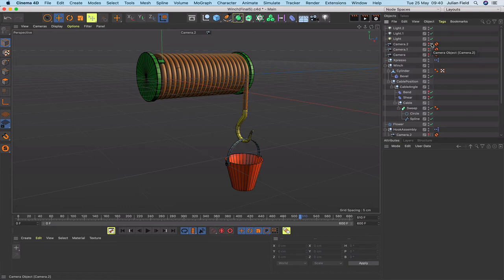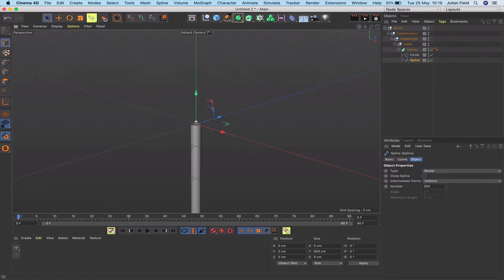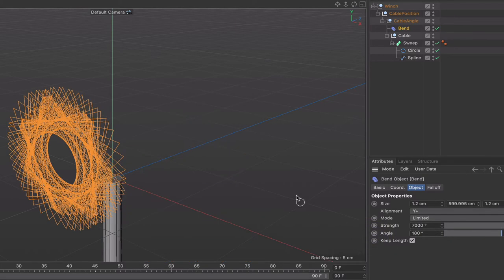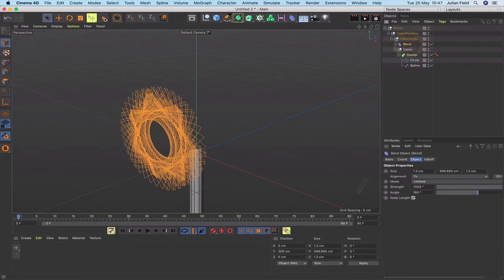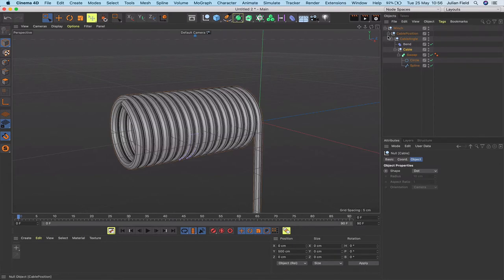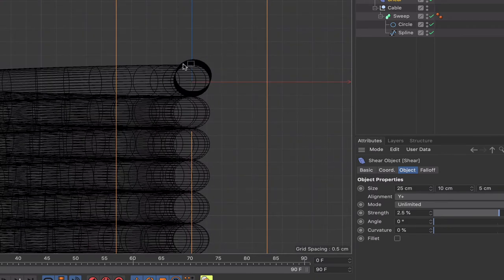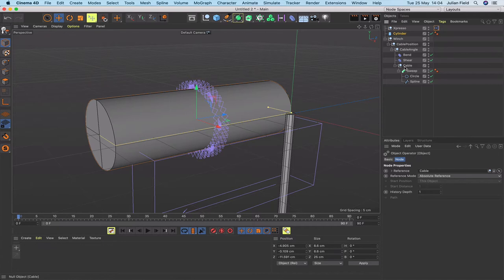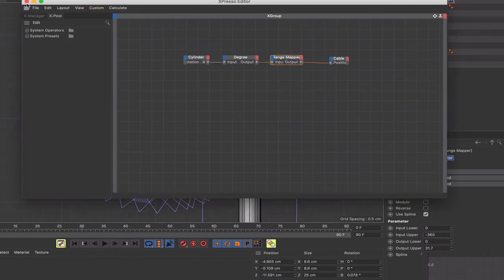Cinema 4D Multi-Tech Tutorial 5: (Xpresso, Dynamics) - Winch and Bucket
In this Cinema 4D multi-tech tutorial, we will be using a combination of Xpresso and Dynamics, to create a winch and bucket. We also use a couple of Deformers to make the rope for the winch behave as we require. Another long one, but hopefully, you will enjoy the journey!

Chapters:

0:00 - Intro
0:36 - Building the Cable
20:24 - Cable Xpresso
38:14 - Building the Hook
43:14 - Hook Xpresso
52:20 - Building the Bucket
1:05:04 - Dynamics
1:09:11 - Fine Tuning the Hook’s Position
1:10:55 - Animating the Capstan
1:14:29 - A Little Gem…
1:16:54 - Placing the Rig Anywhere in the Scene
1:18:43 - Finalising the Modelling of the Capstan
1:23:03 - Outro